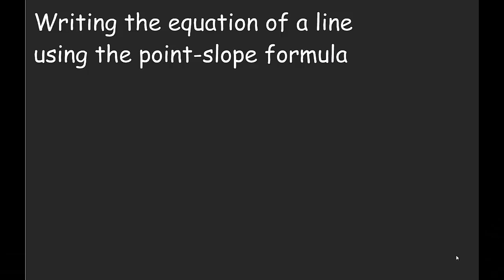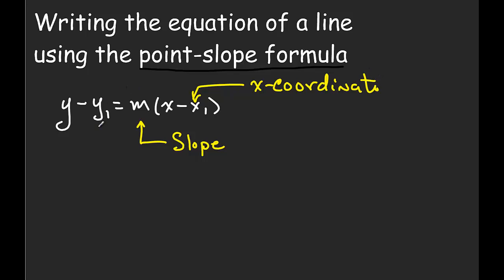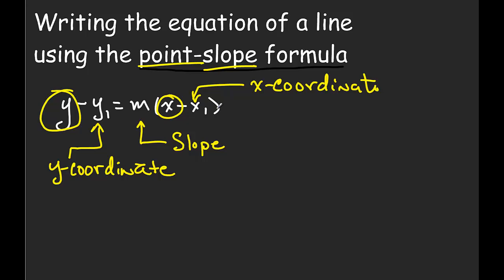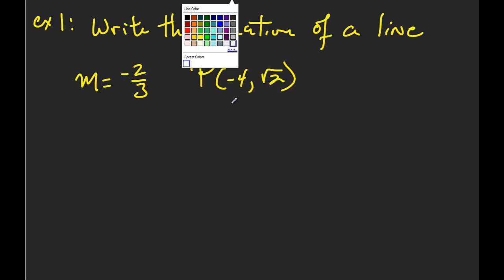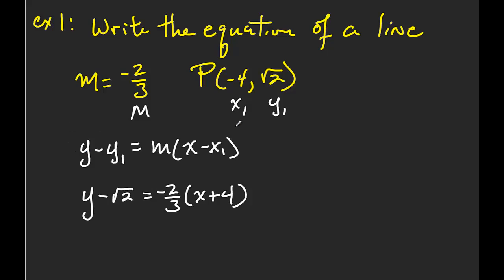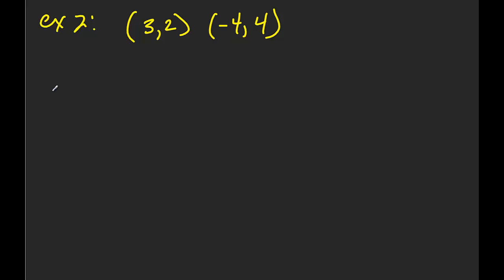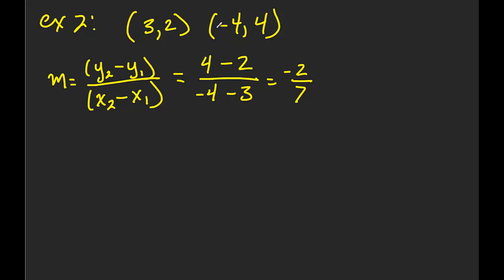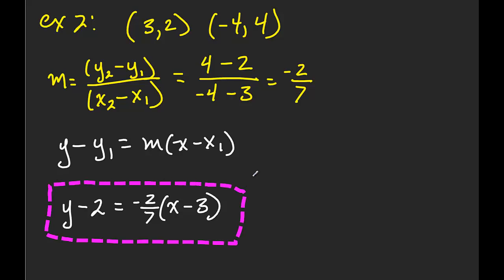Point Slope Form of a Line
This video demonstrates how to use the point slope form of a line.